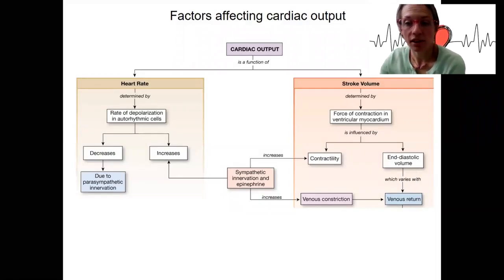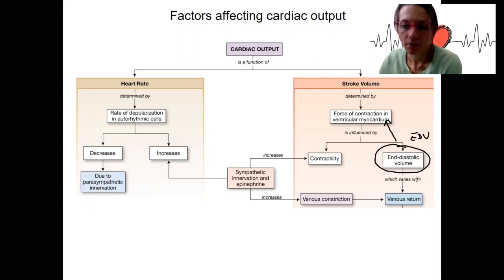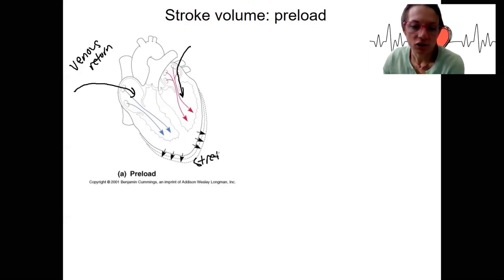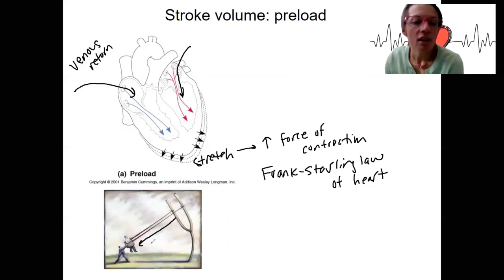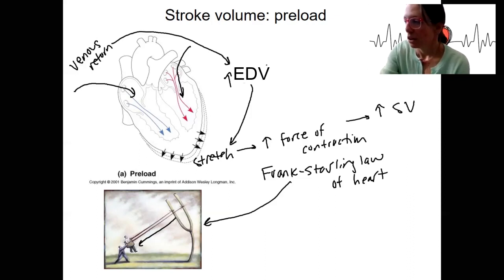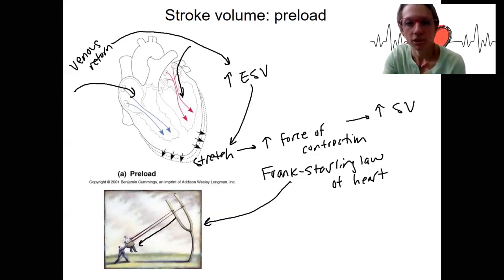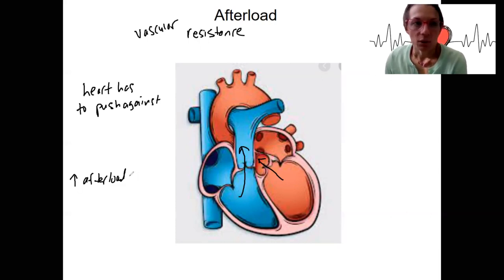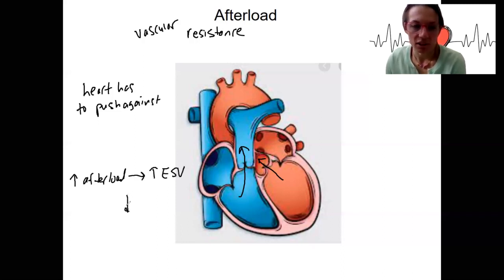5 9 preload and afterload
Explain how preload and afterload each affect end diastolic volume (EDV), end systolic volume (ESV), and stroke volume (SV).